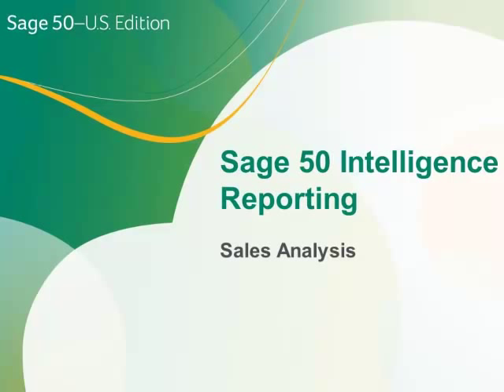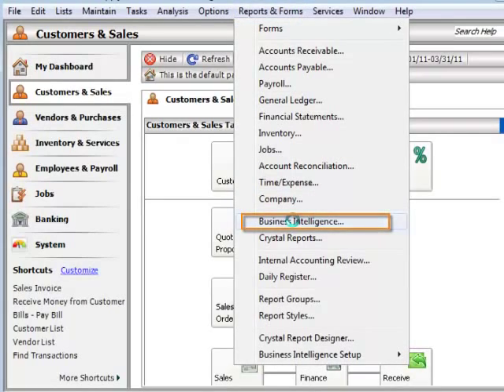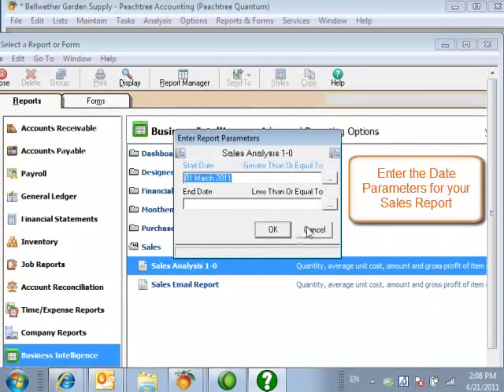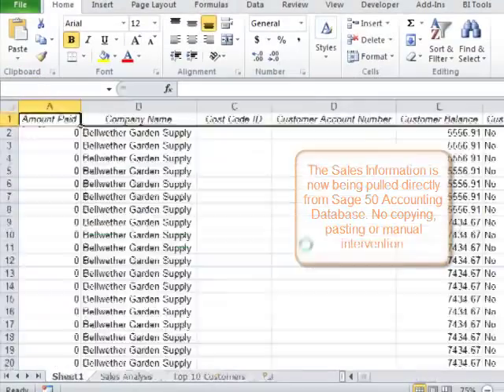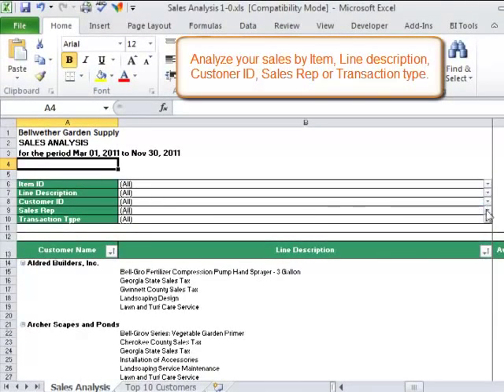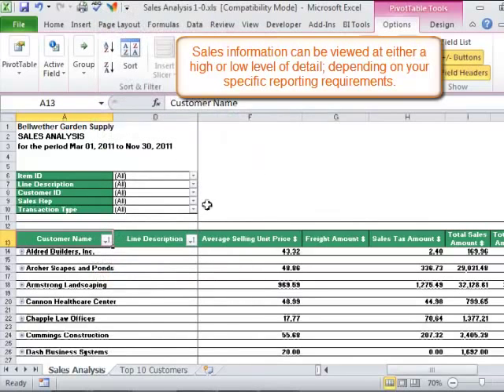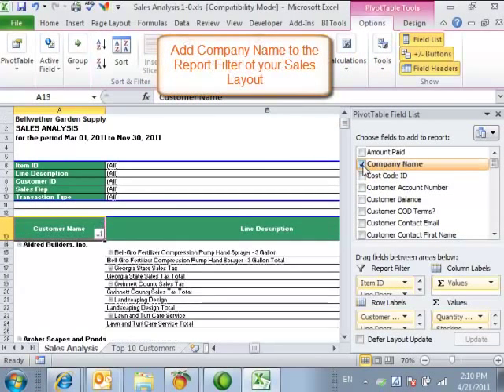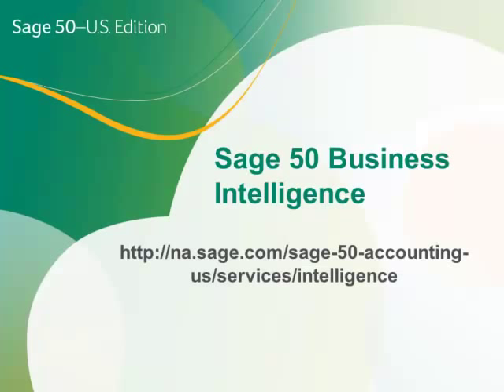Sage 50 Intelligence Reporting Sales Analysis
This short video highlights the standard Sales Analysis Report